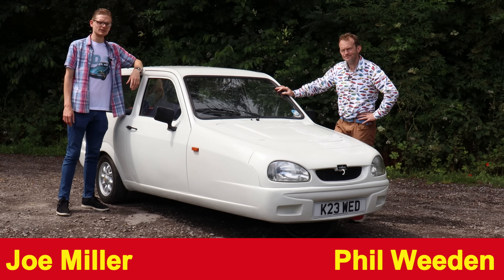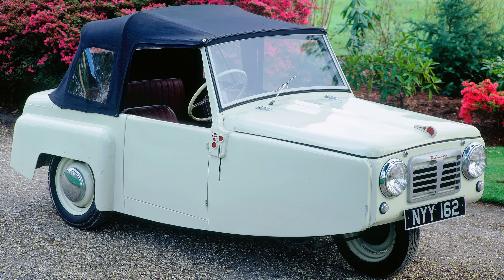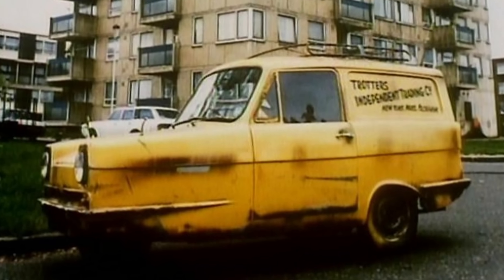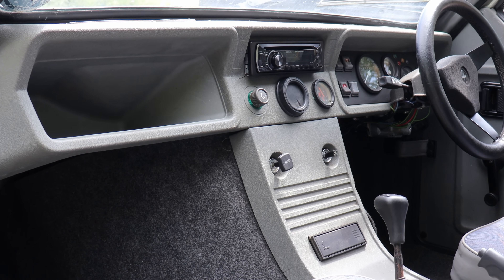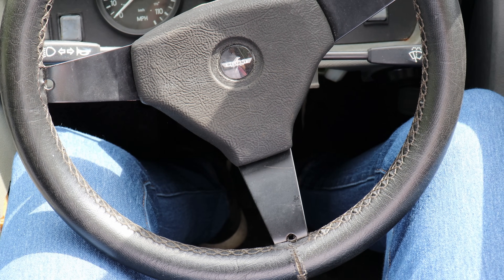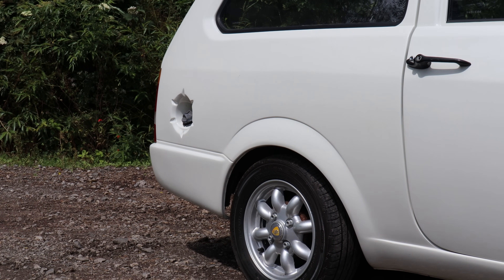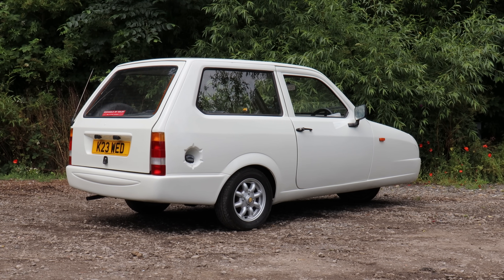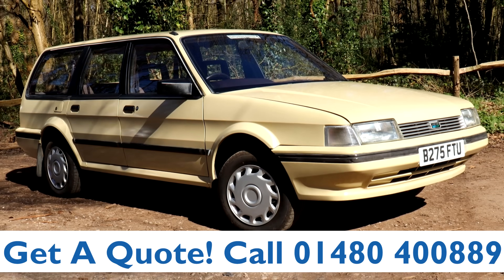DANGEROUS?! Driving A Reliant Robin 3 Wheeler - Will It Roll? (1999 Mk3 850 Road Test)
The Reliant Robin quickly gained an infamous reputation for rolling over, not to mention endless jokes thanks to Only Fools And Horses, as well as Top Gear. Is it *actually* a rollover risk? Is it scary? Should it be banned? Or is it a fun, affordable classic worth buying? Joe and Phil took a late Mk3 Robin for a test drive...

Chapters
0:00 What's The Deal With The Reliant Robin?
0:48 On The Road
1:24 History
1:51 Engine
2:28 Different Names
3:01 Popular With Miners
3:46 Interior Space
4:16 Performance
5:03 Interior Trim
5:31 A Unique Charm?
6:38 Driving Experience
7:39 Past Its Best
8:03 A Fun Classic